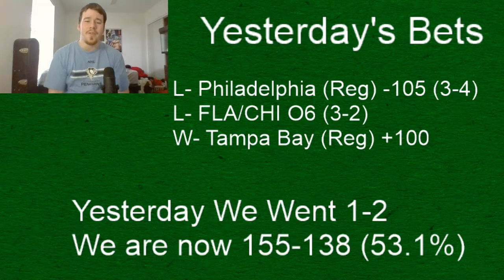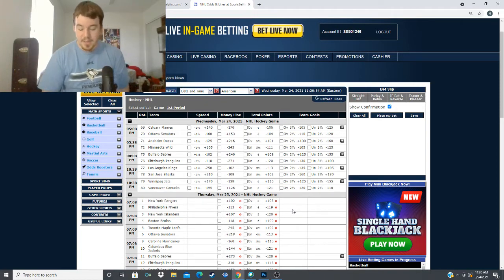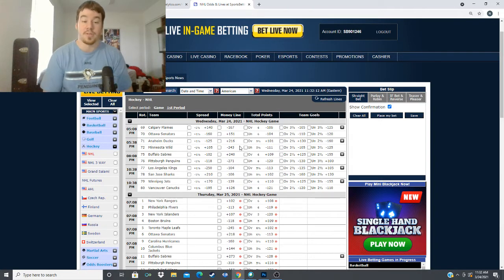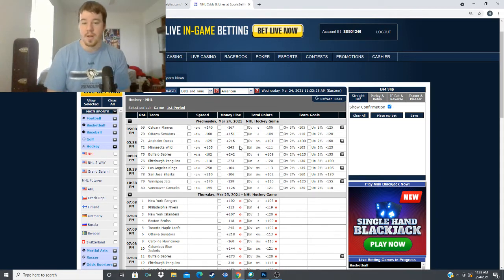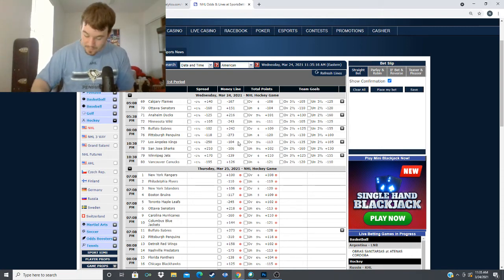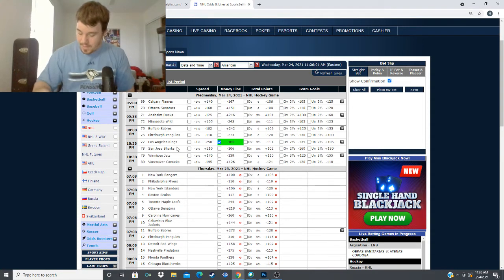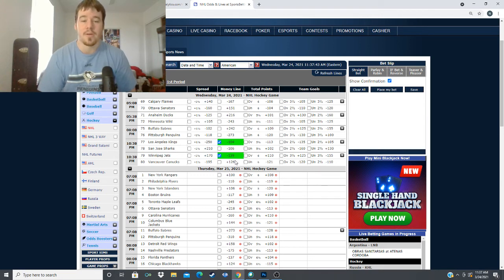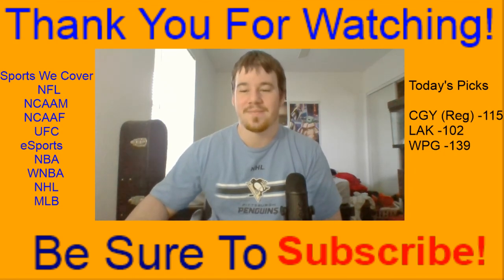NHL Best Bets- 3-24-2021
We are 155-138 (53%) in NHL This Season

Picks and Parleys!!